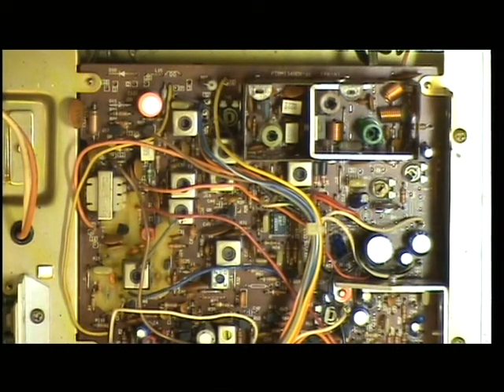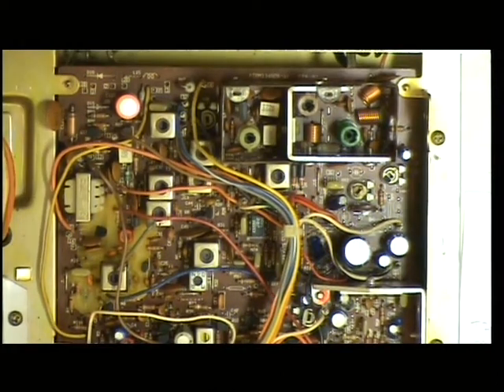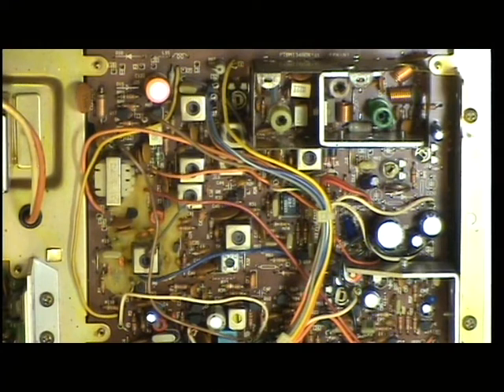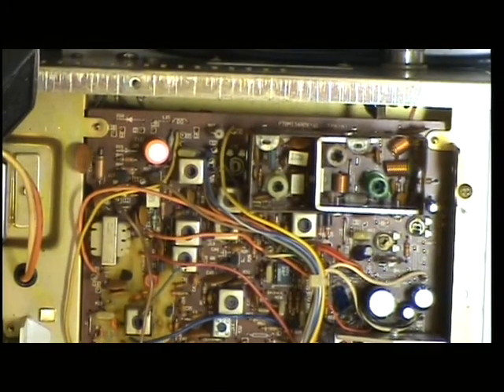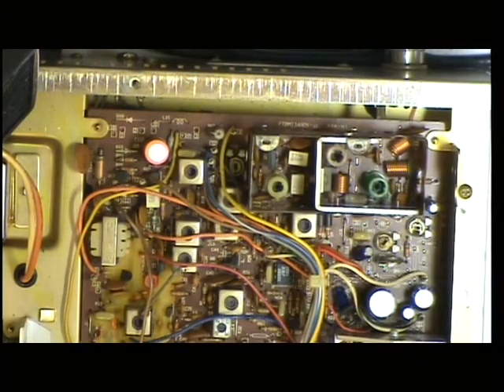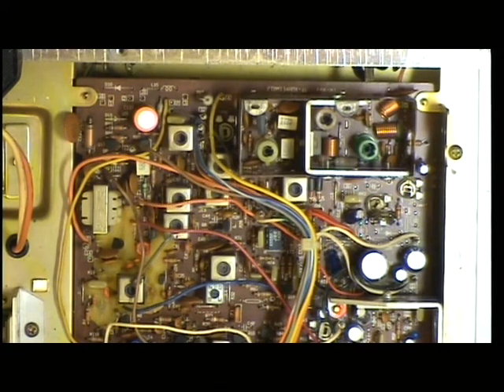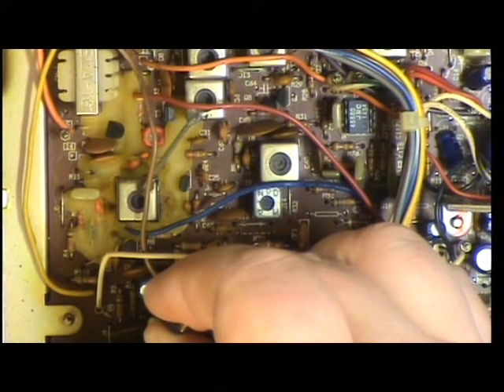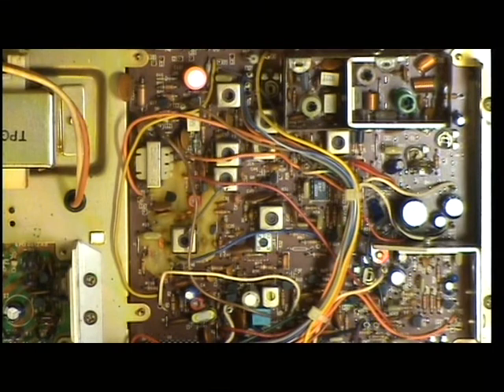Harrier CBHQ (UK) CB27/81 CB radio (Base) - Transmit alignment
Richard Shireby discusses & demonstrates alignment of the transmit section on the Harrier CBHQ base station UK FM CB radio from 1981. This  excellent CB radio uses the Cybernet 134 chassis & was sold by Dixons. Tuning to a full 4W output was easily achieved on this sample.